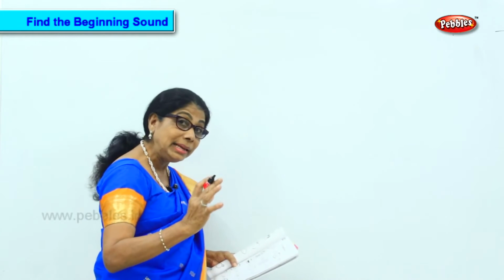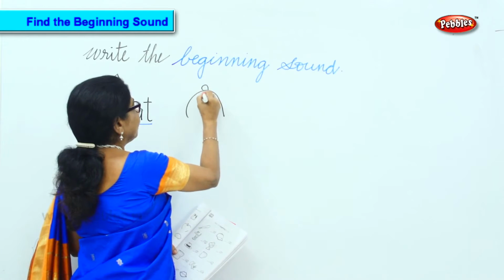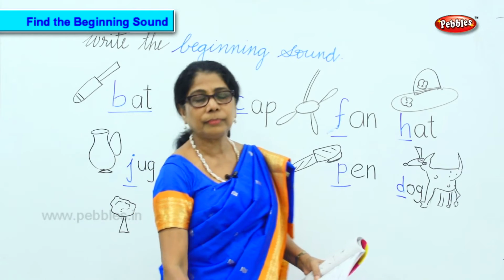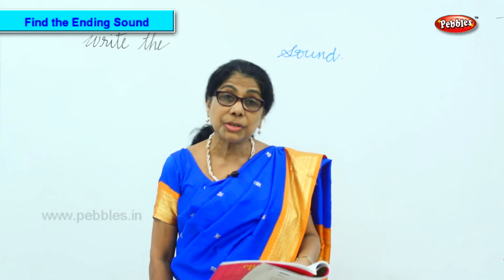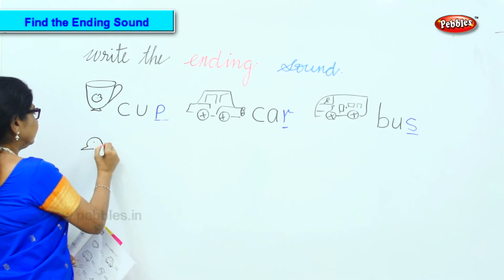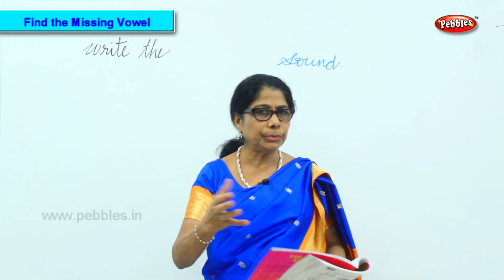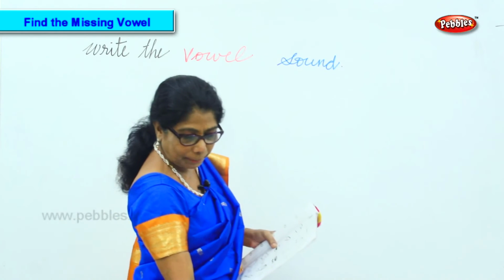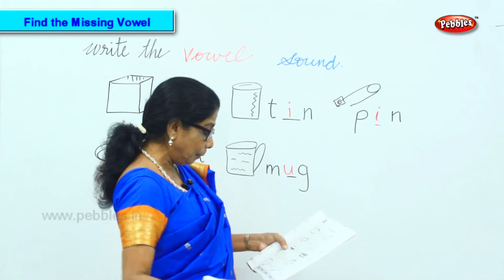Find the Beginning sound | Find the Ending sound | Find the Missing Vowel